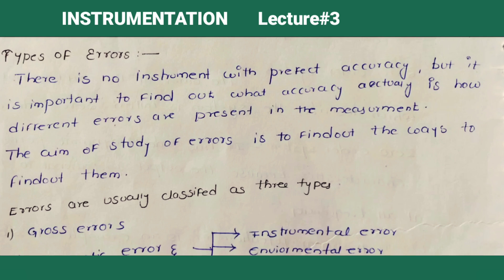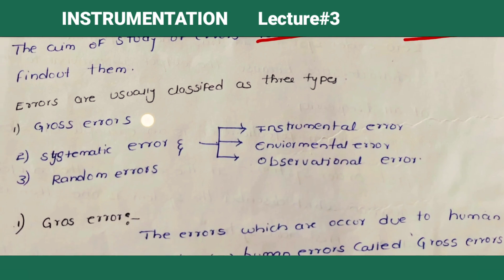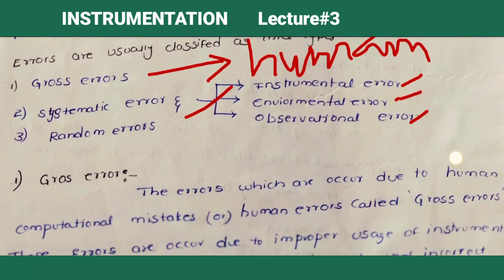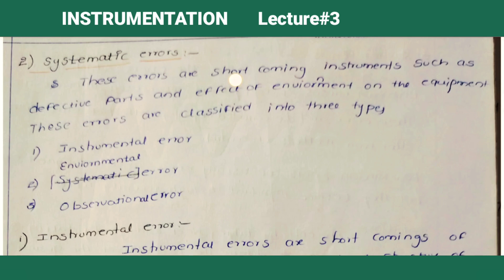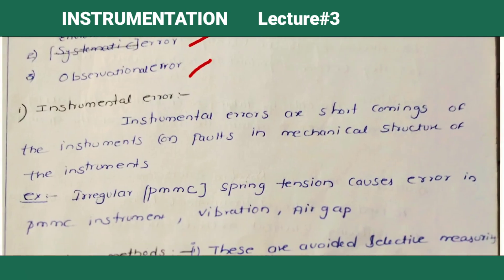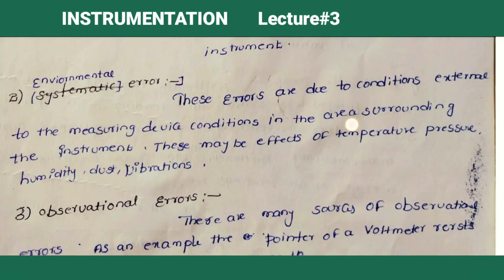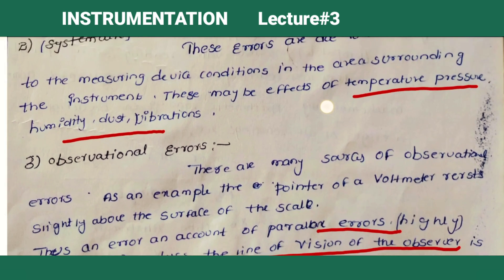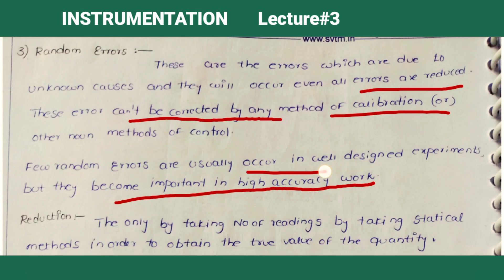Types of errors in measuring instruments | unit- I | Instrumentation | lecture#3 | reddaiah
Types od errors in  measuring instruments | unit- I | Instrumentation | lecture#3 |reddaiah polisetty